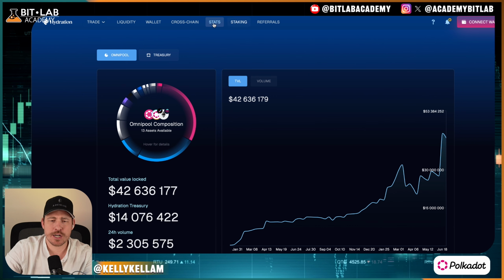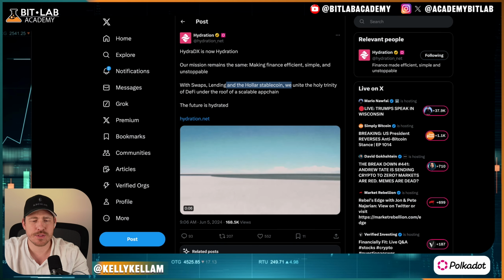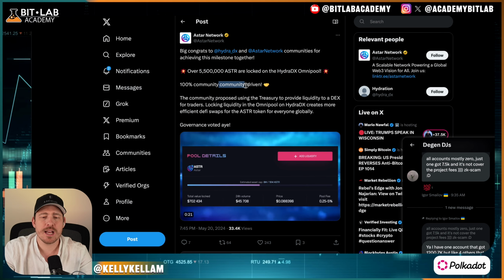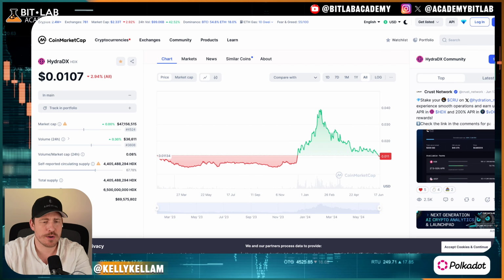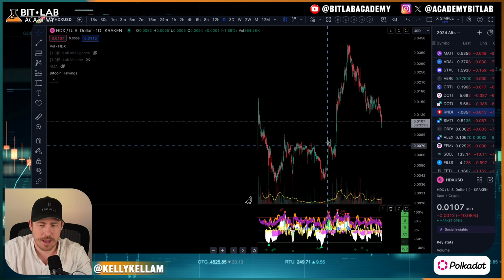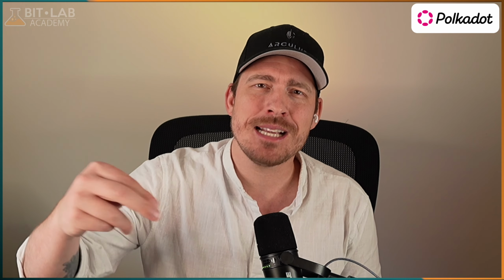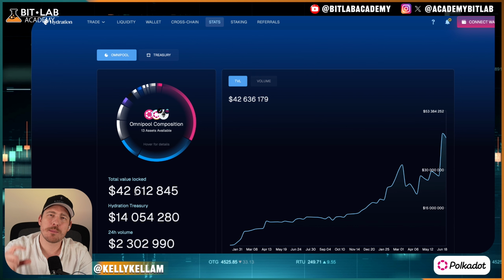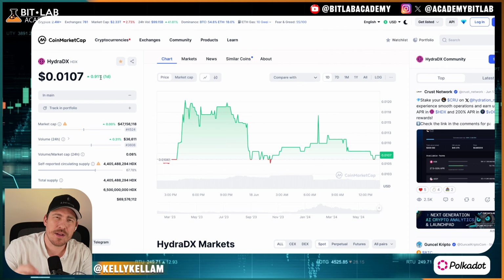This Crypto Micro Cap May Be The Best DEX Yet (Is HydraDX On DOT A Top Crypto Pick)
Is Polkadot the best crypto ecosystem for the coming bull run? The DOT 2.0 upgrades are starting to make some parachains shine. In this video we break down HYDRDX and their recent upgrade to HYDRATION and how they are changing the game as a DEX that has a shared liquidity pool.

Tune in to the BitLab Academy Chart watch Daily Jumpstart to start your day off with an Edge, every day at 1130a ET. And the Daily Live Streams Monday-Friday. Our mission is to bridge the gap from crypto beginners to pros by providing a meaningful understanding to start, and pro strategies to succeed!

➡️ get special deals, early access to updates and a weekly rundown of the market:
📚 Learn more about crypto and sign up for the newsletter at ➡️

📈 BitLab Trading Suite Indicators | Get access to the best trading indicators ➡️